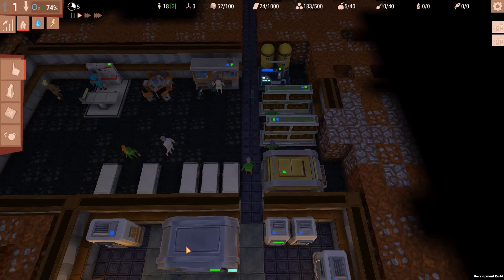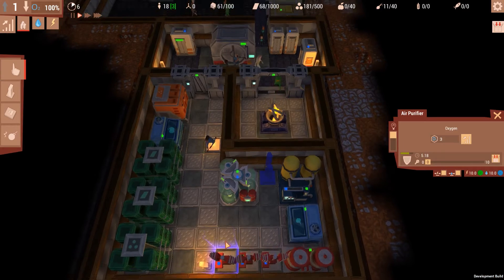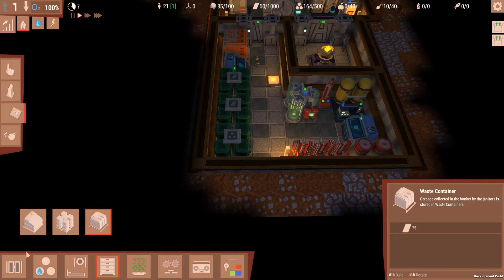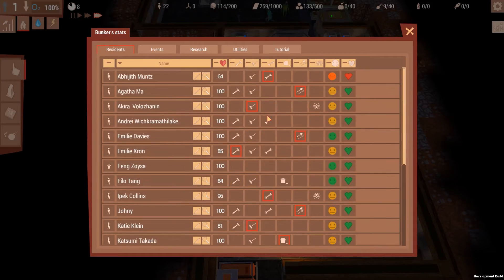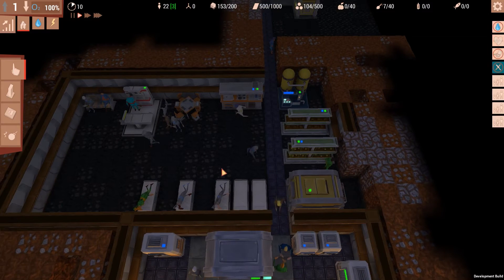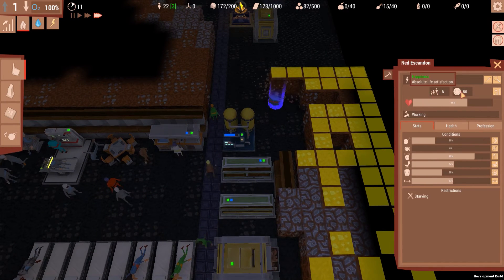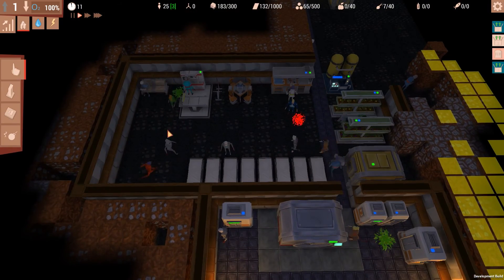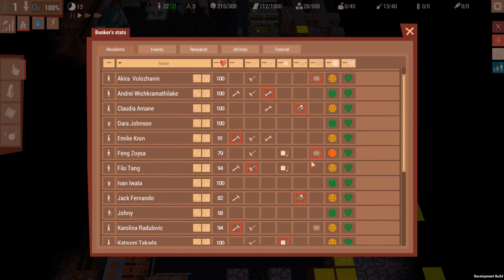Let's Play Life in Bunker Gameplay Episode 4 - We're Adulting! - Bunker Management Game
Welcome to Negark's Life in Bunker Lets Play Series! In this series I will be playing Life in Bunker, a sandbox bunker-building simulator. Find out more about Life in Bunker

You've been elected as the new Bunker Warden! Now you must take control over a group of fellow bunker residents and try to make them last until the surface becomes habitable. The task however is not trivial. The underground life is difficult, full of danger and the residents will heavily rely on your wise, sometimes not so wise, decisions. One wrong step can put the entire Bunker on the brink of extinction.

So, manage wisely, spend you resources carefully and your bunker will prosper.

*Features*

- procedural world - every new game, it will be a new world.
- 4 levels - the underground world consists of 8 levels, so the bunker can grow not only wide but deep as well.
- residents management - there are six occupations the residents can take. But every resident is unique and can be assigned only to certain tasks.
- events system - diseases, infections, sudden outages and breaks will always mangle your plans.
- research and upgrades - open new structures and upgrade the old ones.
- ageing - the residents grow old, it's a natural course of life. You'll need a constant flow of young residents to replace the retired.
- resources management - water, power, clean air, ore, building material, garbage and several types of food each of them plays important role in the bunker and you'll need to manage them carefully.